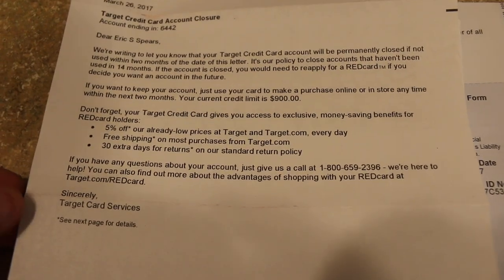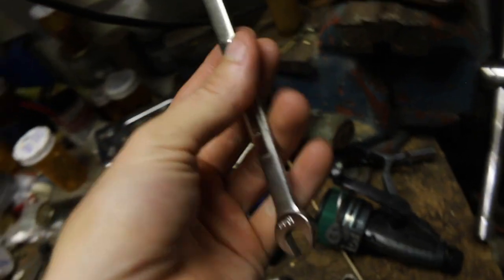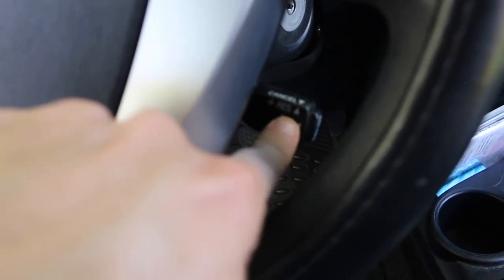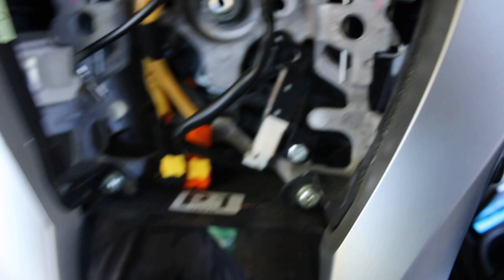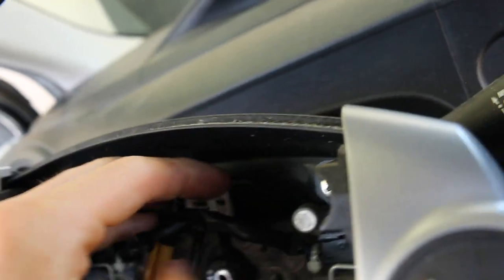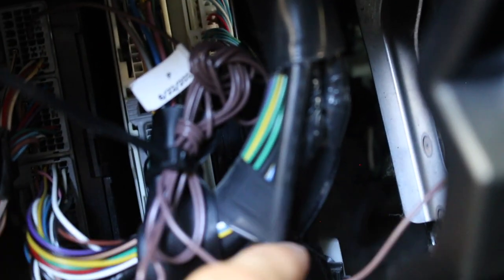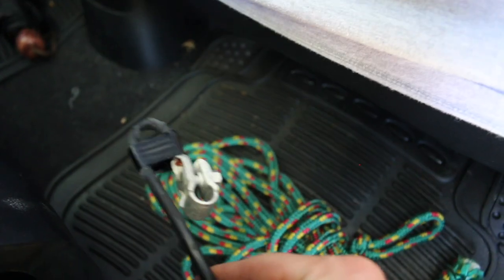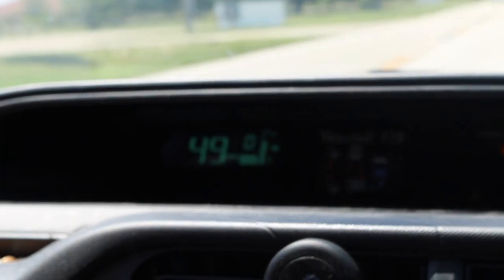How to Install Cruise Control on Base Prius c 1 one 2012 to 2014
I am documenting this for my own reference, install at your own risk. I followed the instructions below.

These instructions are only good through 2014 models

All the wires are mailed out =(

Just saw this, it SHOULD work for cheap! $40

 I paid $100 for the wires off ebay and $15 for the switch off ebay.
Amazon does sell a rostra kit for about $185.